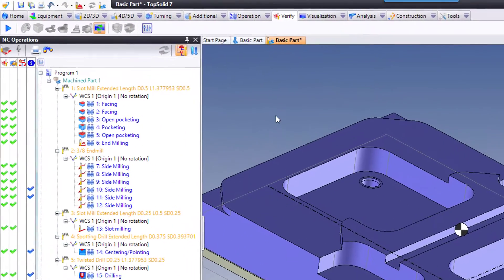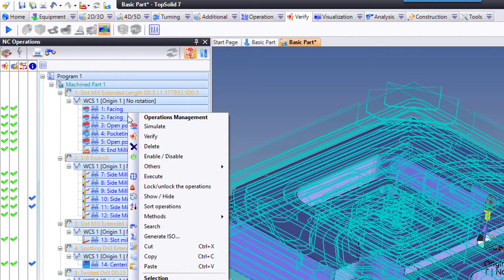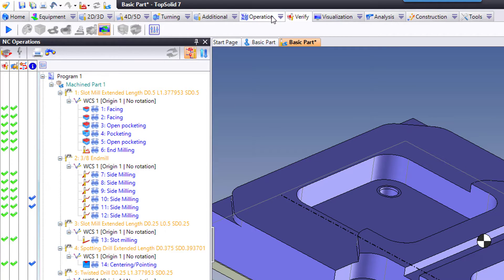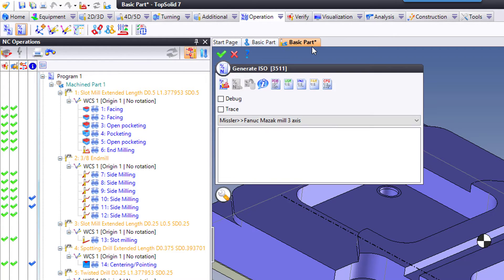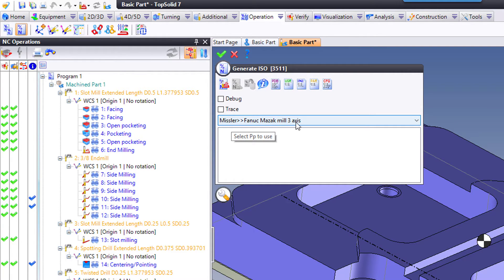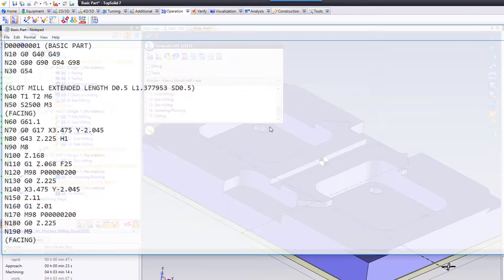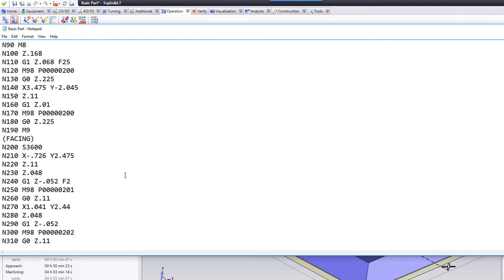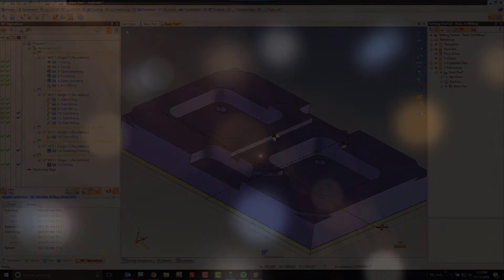TopSolid Cam 2d Mill Basic - Step 14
In step 14 of the basic 2d cam tutorial for TopSolid 7, you will learn how to create your final G code file using the ISO process command. If you are a trial user, you will not be able to try this step.  If you would like to try it, please contact your reseller.